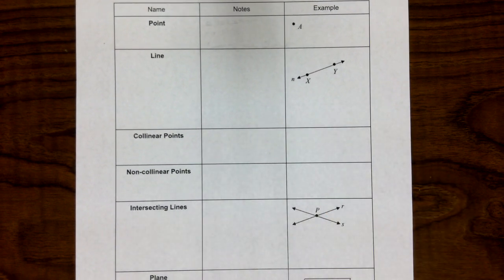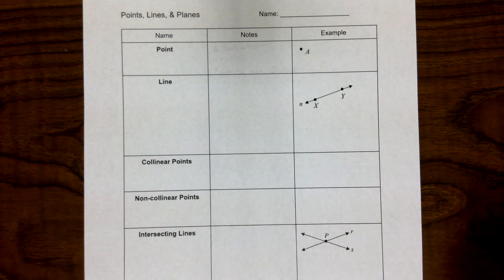Points, Lines, & Planes Video Lesson